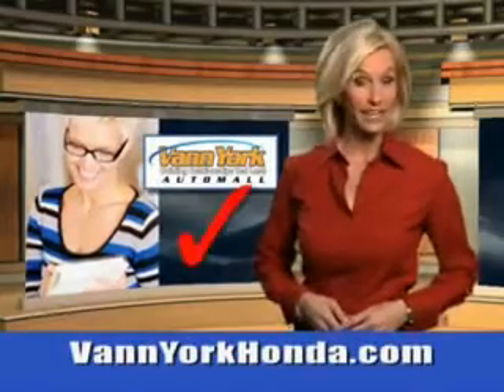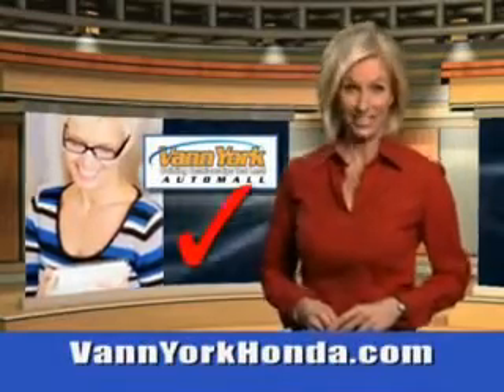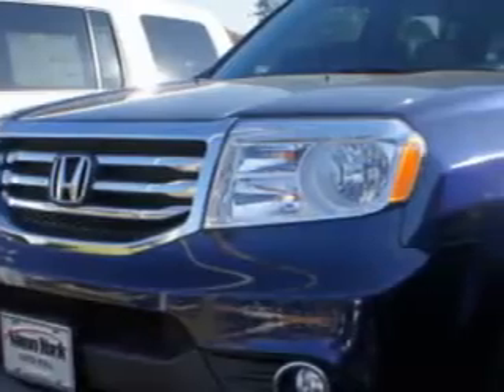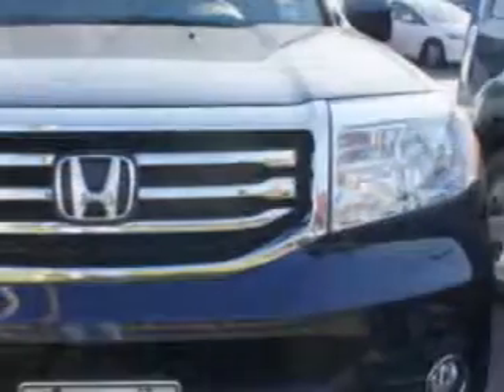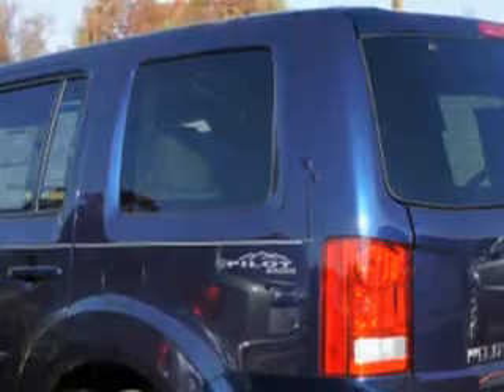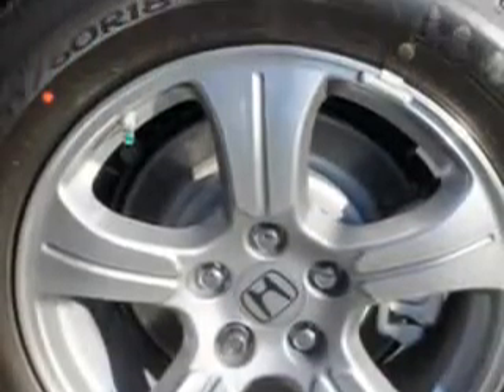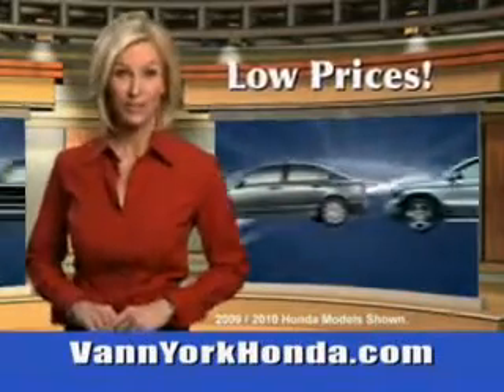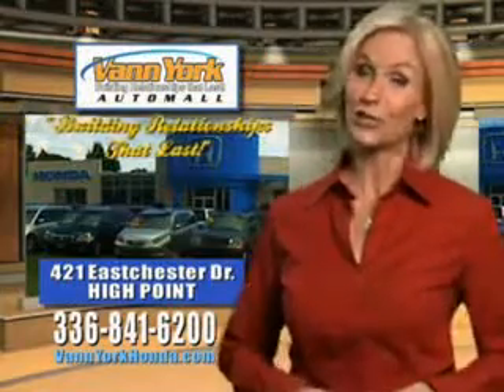Used 2013 Honda Pilot PILOT 5DR 4WD EX Greensboro, Winston S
New 2013 Honda Pilot PILOT 5DR 4WD EX Greensboro, Winston Salem High Point, Kernersville NC Vann, at Vann York Auto Mall, we know you are not just looking out for you. you need a vehicle for your entire family. imagine driving this Obsidian Blue Pearl 2013 Honda Pilot, equipped with a 6 Cyl. engine. enjoy an impressive 24 miles to the gallon on this family SUV with features like privacy glass, back up camera, satellite radio, auxiliary audio input, on steering wheel audio and cruise controls, ambient light package, Tire Pressure Monitoring System, multifunction display, rear air conditioning, and much more. Enjoy the drive, feel safe, and have peace of mind in this 2013 Honda Pilot. see us at Vann York Auto Mall today!

vin- 5FNYF4H48DB010783

422 Eastchester Dr.